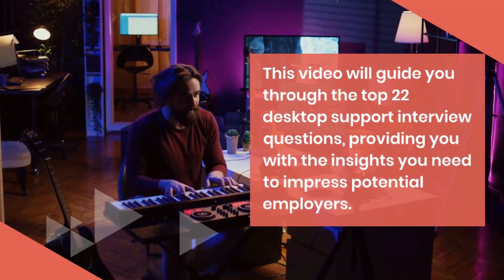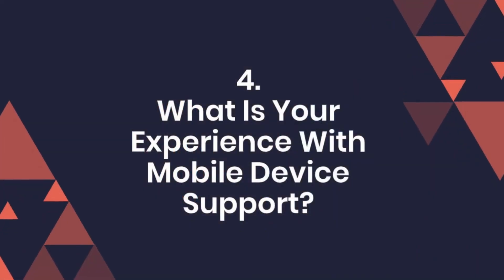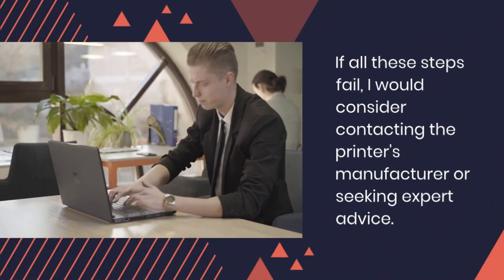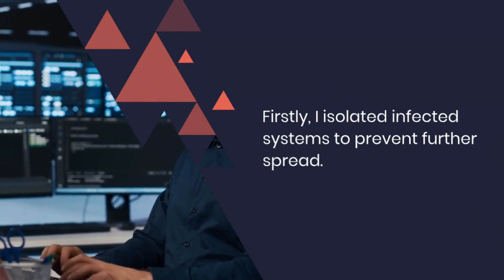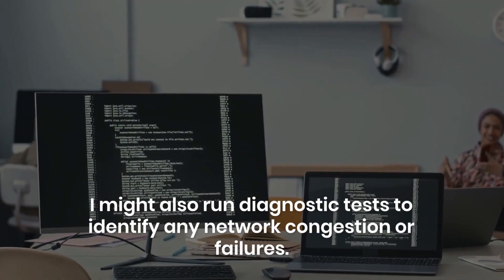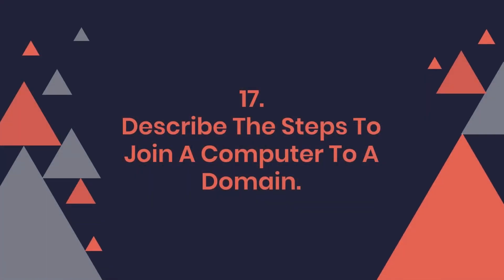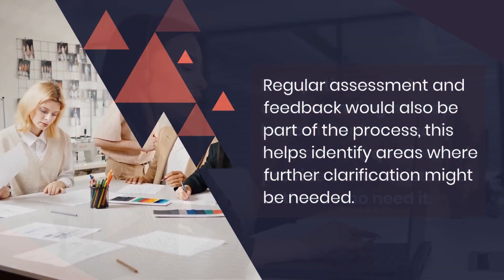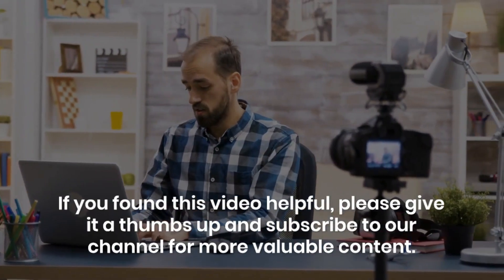Desktop Support Interview Questions and Answers for 2025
Get your copy of “100 Must-Know Desktop Support Interview Questions (With Detailed Answers)” and ace your next interview

Welcome to our comprehensive guide on Desktop Support Interview Questions and Answers! Whether you're a fresh graduate stepping into the IT industry or an experienced professional looking to advance your career, this video will equip you with the essential knowledge and tips to succeed in your next desktop support interview.

📋 What You'll Learn:
- Commonly asked desktop support interview questions.
- Key technical concepts every desktop support professional should know.
- Behavioral questions and how to approach them.
- Real-world examples to help you stand out from the competition.

💡 Why Watch?
This video is designed to help you feel confident and prepared for your interview. We’ll walk you through the most critical aspects of desktop support roles and provide you with the answers that hiring managers are looking for.

1. What Troubleshooting Steps Would You Take If A User Reported Their Computer Won't Turn On?
2. How Would You Handle An Urgent Support Request When You Already Have Several Other Open Tickets?
3. Explain The Difference Between DHCP And Static IP Addressing.
4. What Is Your Experience With Mobile Device Support?
5. How Would You Handle a Situation Where You're Unsure How to Resolve a Technical Issue?
6. What Steps Would You Take To Resolve A Printer Connectivity Issue?
7. Describe Your Experience With Remote Desktop Support Tools. Which Ones Have You Used?
8. How Would You Explain Technical Issue To Non-Technical User?
9. What Is Your Process For Prioritizing And Managing Multiple Support Requests?
10. Describe A Difficult Technical Problem You Solved Recently. What Was Your Approach?
11. What Operating Systems Are You Most Familiar With Supporting?
12. How Do You Stay Updated on New Technologies and Support Techniques?
13. What Steps Would You Take To Troubleshoot A Network Connectivity Issue?
14. How Do You Ensure You Fully Understand A User's Technical Issue Before Attempting To Solve It?
15. How Would You Handle an Angry or Frustrated User?
16. What Is Your Experience With Ticketing Or Help Desk Software?
17. Describe The Steps To Join A Computer To A Domain.
18. What Security Best Practices Do You Follow When Providing Remote Support?
19. How Would You Approach Training Users on New Software or Systems?
20. What Is Your Experience With Hardware Repairs And Upgrades?
21. Describe A Situation Where You Had To Escalate An Issue. How Did You Handle It?
22. What Steps Would You Take To Troubleshoot Email Issues?